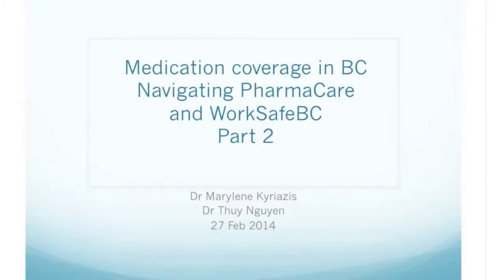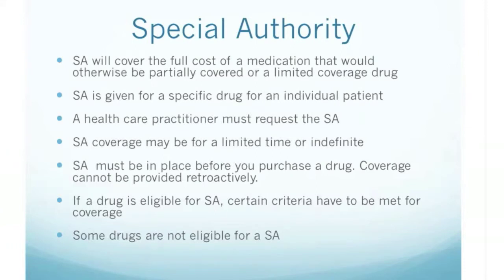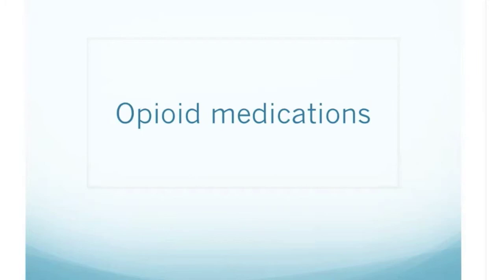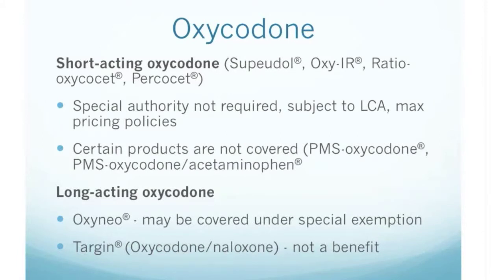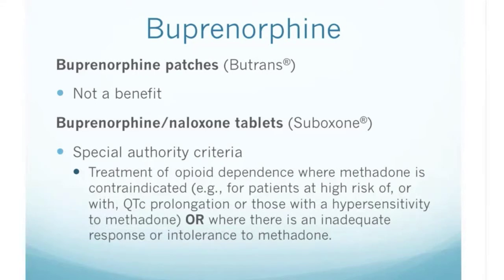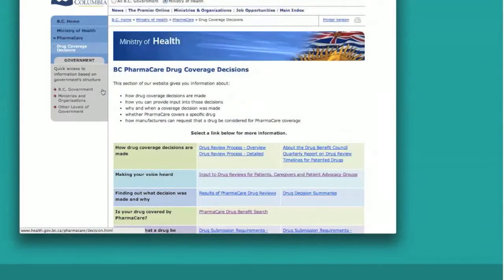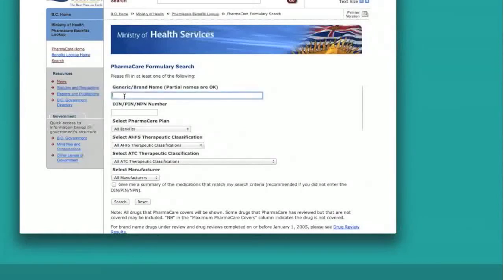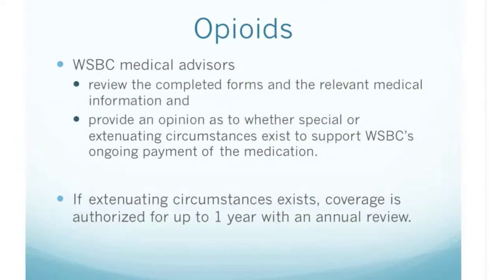Medications Access: How to Navigate Pharmacare - Part 2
Prescription medication is only one of many pain management tools, and for most people, needs to be supplemented by a variety of other strategies.  If you choose to incorporate medication into your pain management tool box, it is important to be well informed.

For people in pain, the rules governing the access to and coverage for pain medications can seem overwhelming. Medication Access - How to Navigate Pharmacare is a free two-part webinar series  presented by Marylene Kyriazis and Thuy Nguyen, both clinical pharmacists and Doctors of Pharmacy. They will provide an overview of the Pharmacare system and offer specific advice on coverage for and access to specific pain medications.